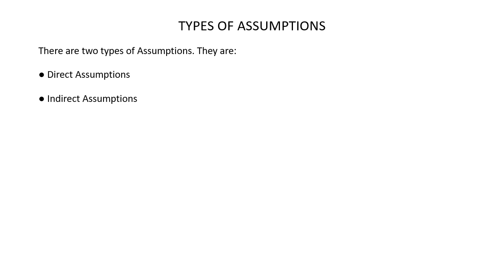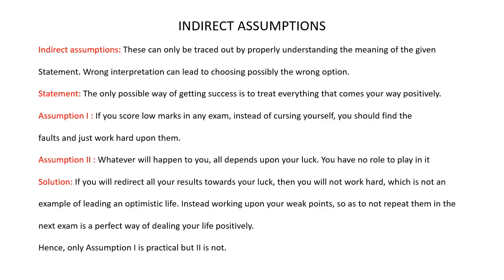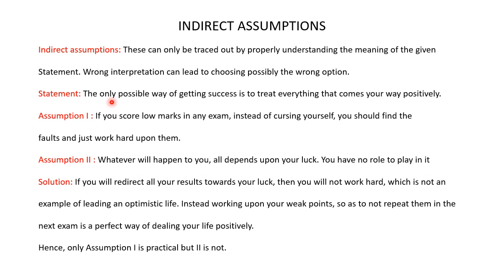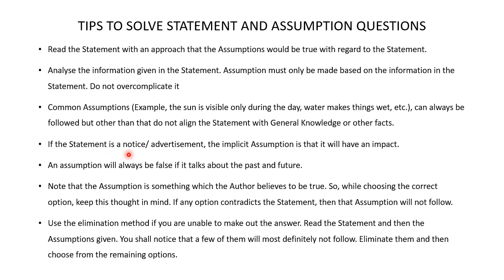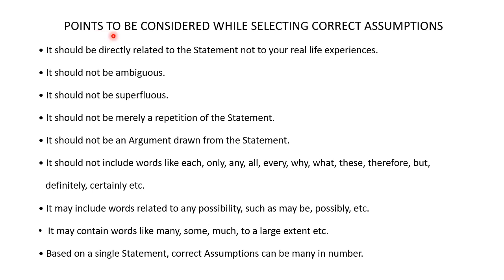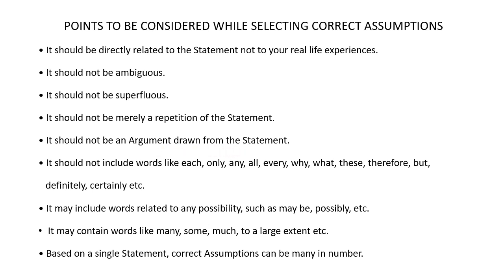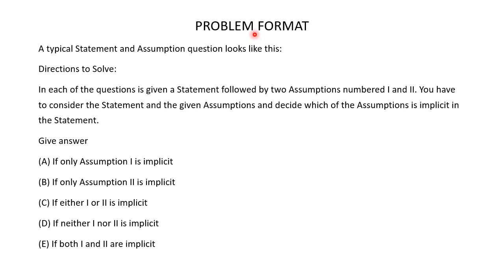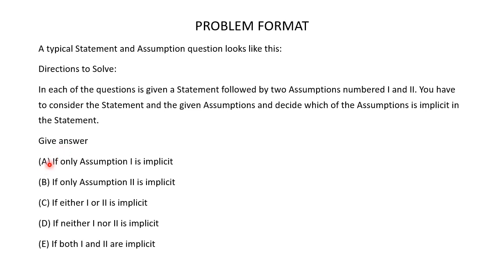Statement And Assumption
(AR-2a)
Mastering Statement and Assumption Questions for Logical Reasoning

Enhance your critical thinking skills with this comprehensive guide on statement and assumption questions. Learn how to identify implicit assumptions, analyze statements accurately, and improve your ability to solve logical reasoning problems efficiently.

This video explains the concept of statement and assumption questions commonly asked in government exams and competitive tests.
It covers key tips, examples, and strategies to identify implicit assumptions and strengthen your logical reasoning skills.
Understanding assumptions is crucial for scoring well in reasoning sections and saving valuable exam time.
This video offers practical insights and step-by-step methods to solve statement and assumption questions confidently.
📚 Topics Covered
Definition of Statement and Assumption: Differentiates facts from hidden beliefs and what they imply.
Types of Assumptions: Explains direct and indirect assumptions with examples.
How to Identify Assumptions: Techniques to analyze statements and mark implicit assumptions accurately.
Common Mistakes and Tips: Mistakes to avoid and best practices for reasoning questions.
Statement: An information or fact about a topic that forms the basis of reasoning questions.
Watch to understand how statements are structured and how they relate to assumptions.
Assumption: The unstated or implied belief that the author presumes without explicit mention.
Learn to identify assumptions to improve logical accuracy in solving questions.
Implicit Assumption: A hidden assumption that is suggested but not directly expressed.
Discover methods to spot implicit assumptions for better reasoning skills.
Explicit Assumption: A clearly stated assumption made overtly in the question.
Understand how explicit assumptions differ from implicit ones to approach questions correctly.
Critical Thinking: The ability to analyze and evaluate information logically and systematically.
Develop your critical thinking skills to excel in reasoning tests and beyond.